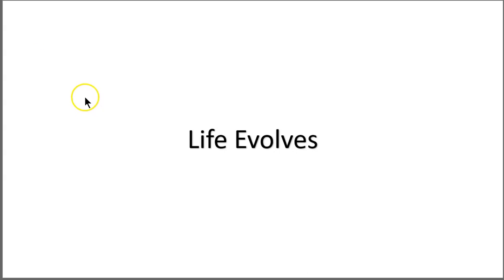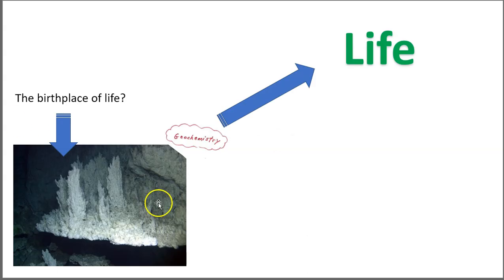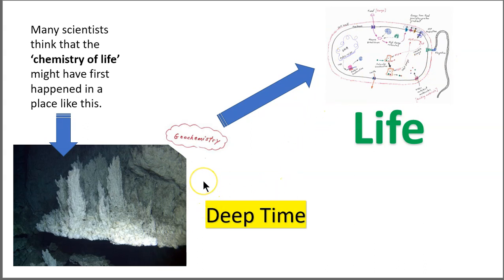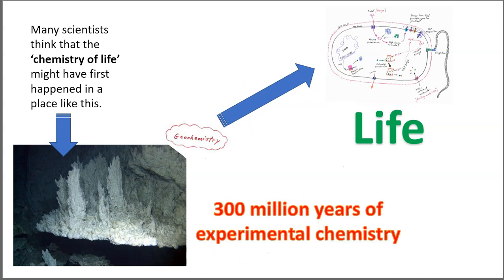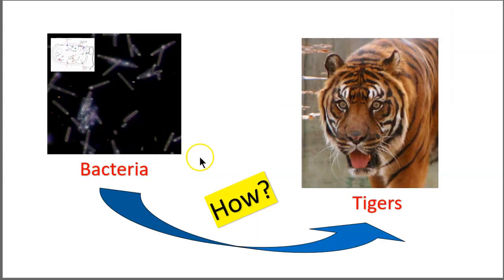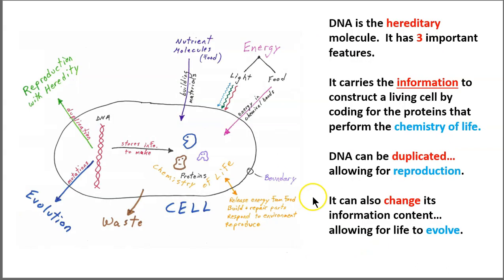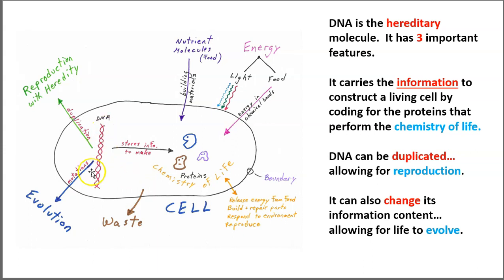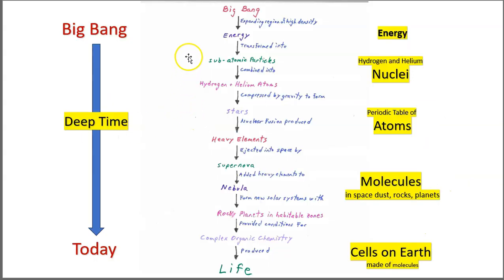Life evolves part 1- Introduction